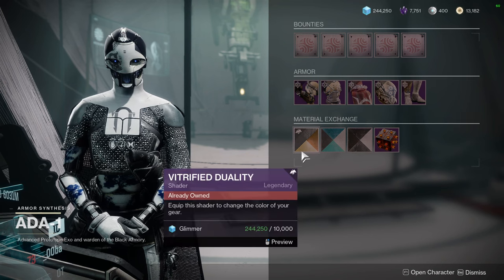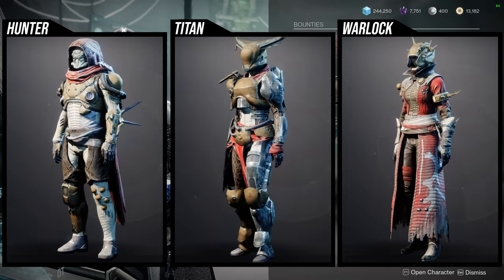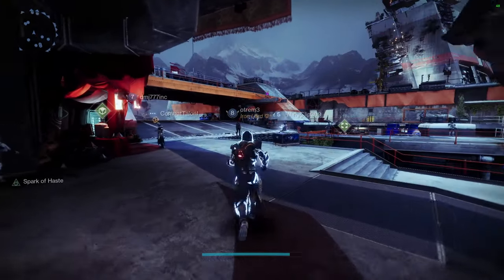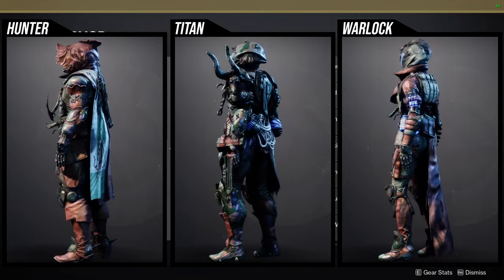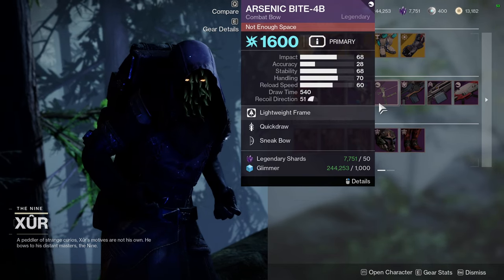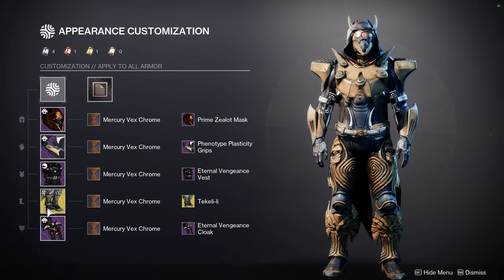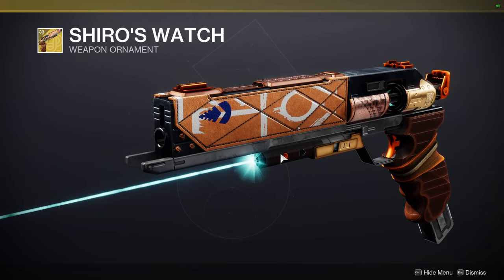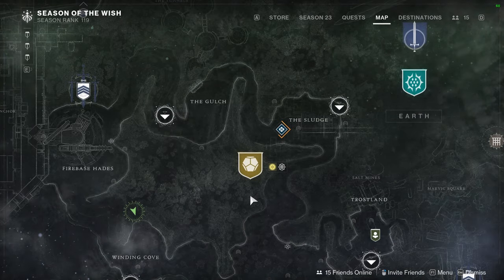Destiny 2: Week 8 Last Call! | Season of the Wish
00:00 Intro
00:10 Ada-1
02:08 Banshee
03:40 Xur
09:09 Eververse
12:02 Outro